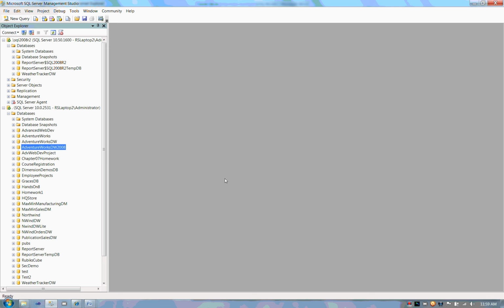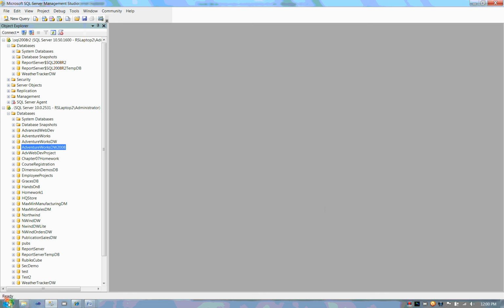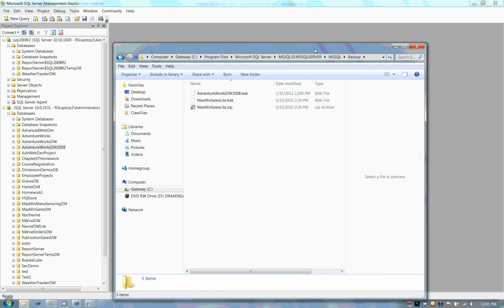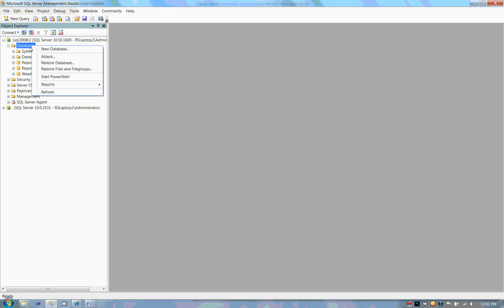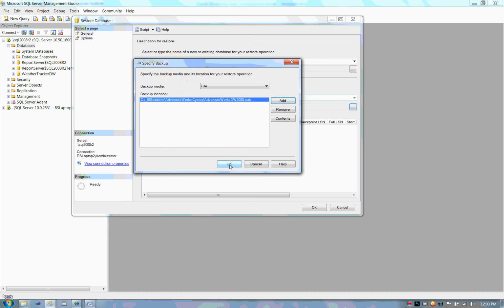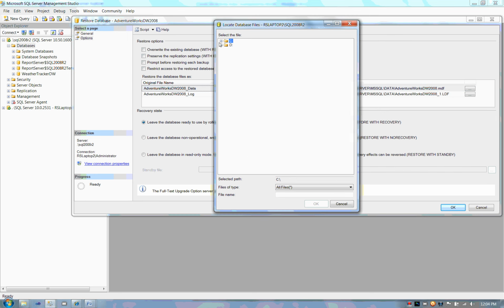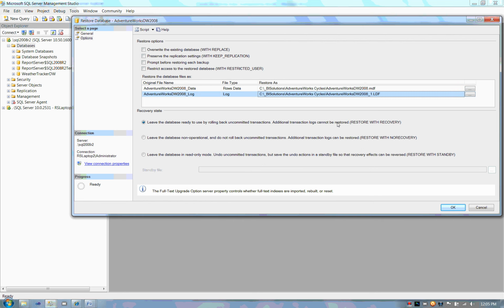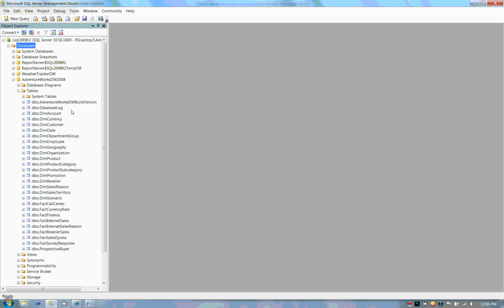How to backup and restore a database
An overview of how to backup and restore a MS SQL Server Database.